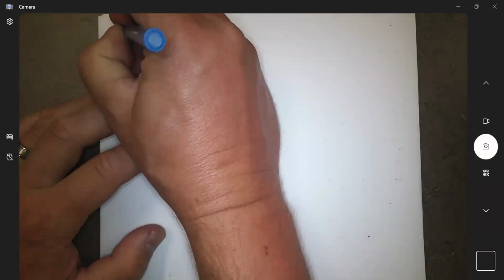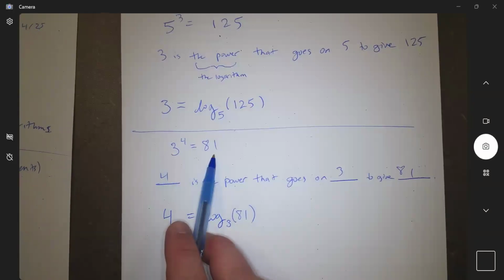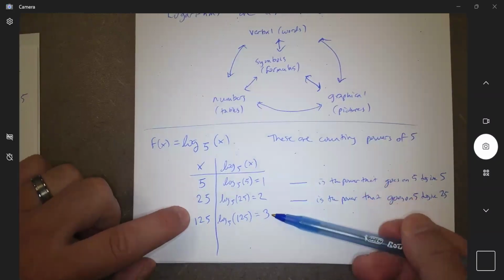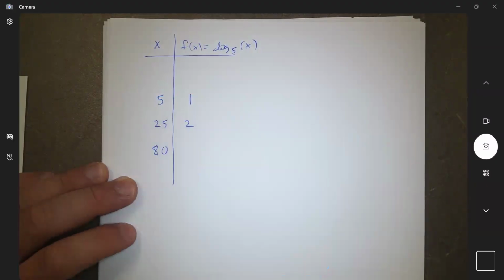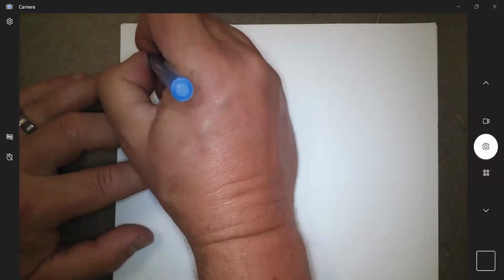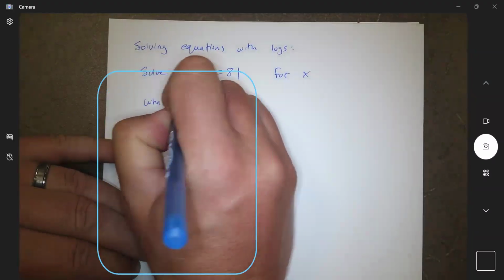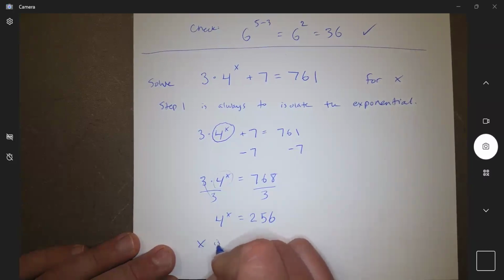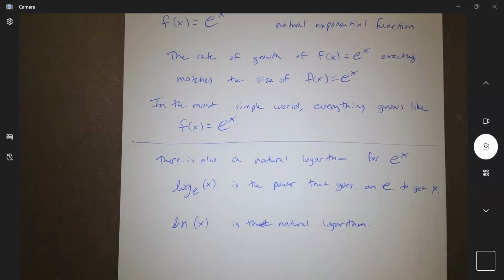Math 095 Lecture Notes 07142025